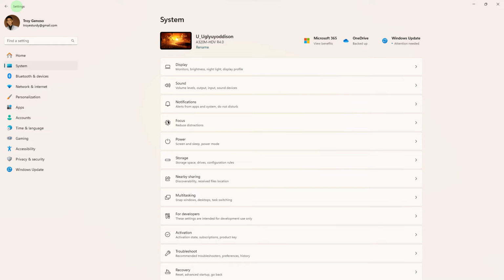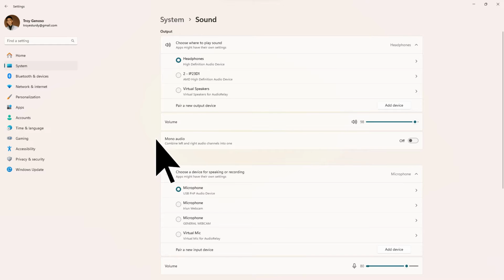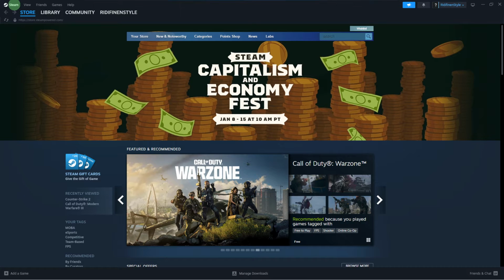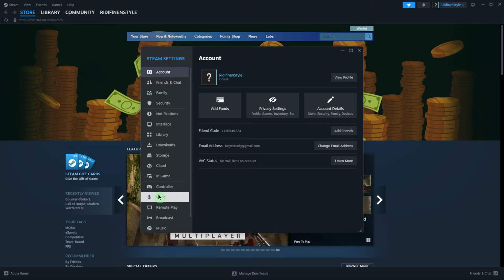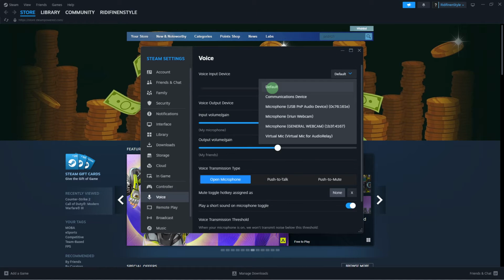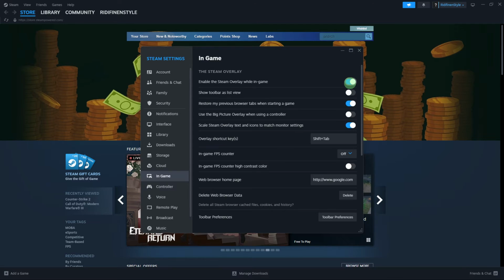How To Fix Your Mic On Steam (Quick & Easy)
This lesson will teach how to fix your mic on Steam. Follow the steps in the guide and you will be able to find the cause of the Steam mic issue.